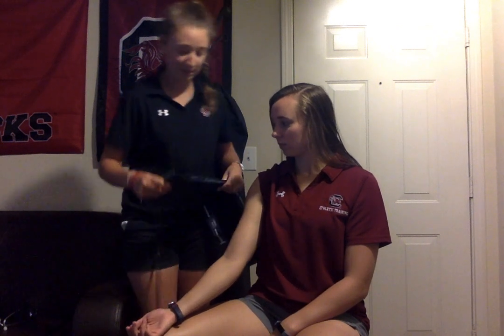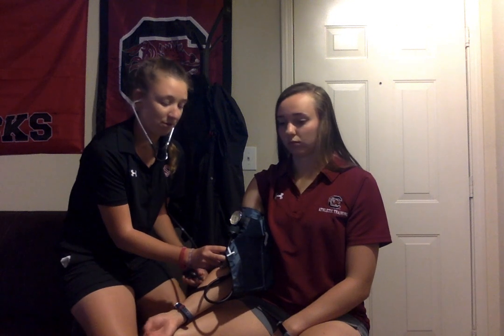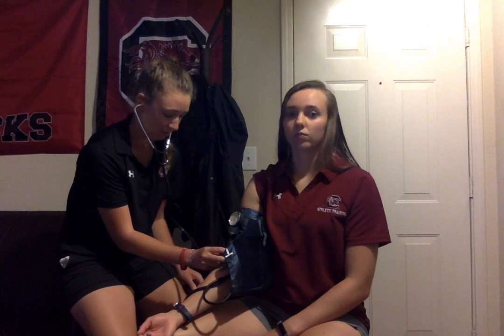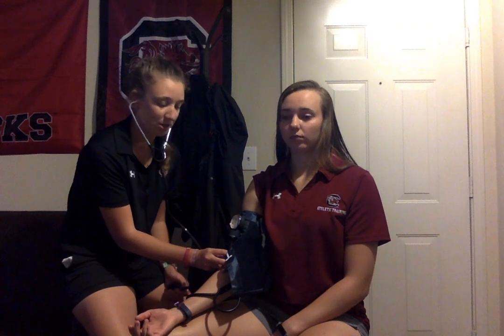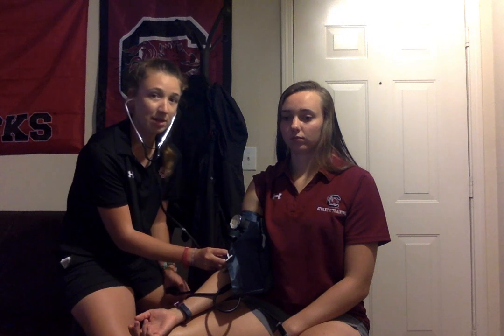Blood Pressure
Emily Buccigross, third year Athletic Training Student demonstrates how to take blood pressure